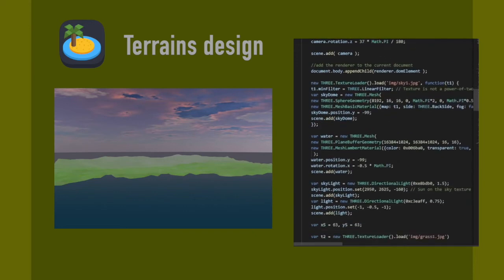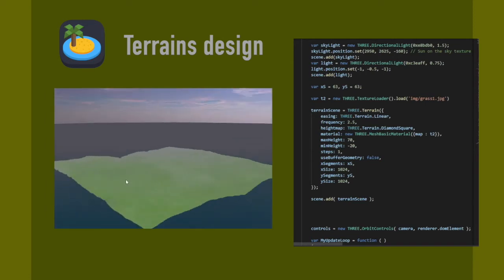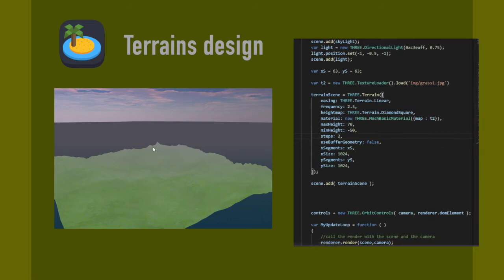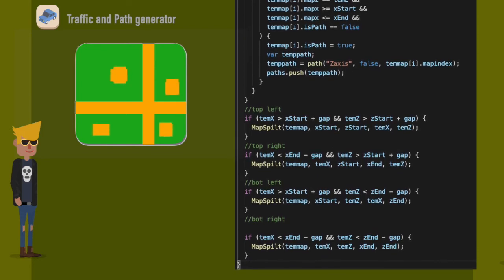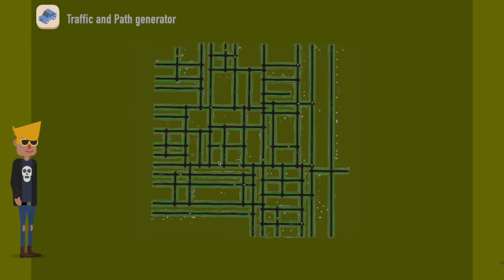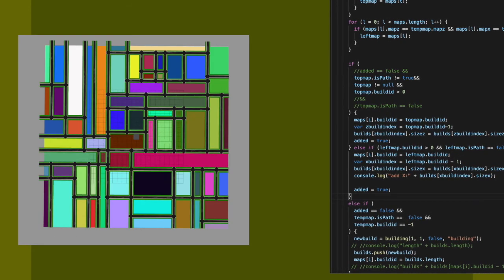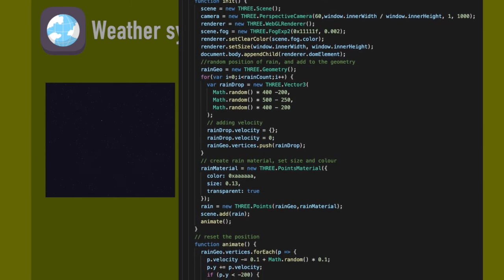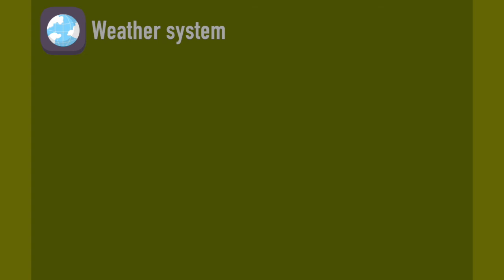Final Project Presentation group19